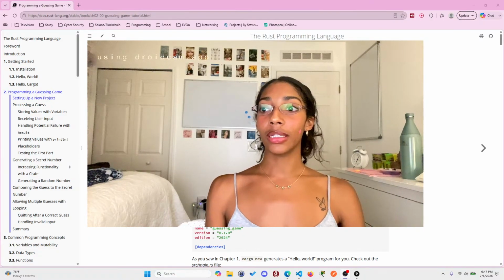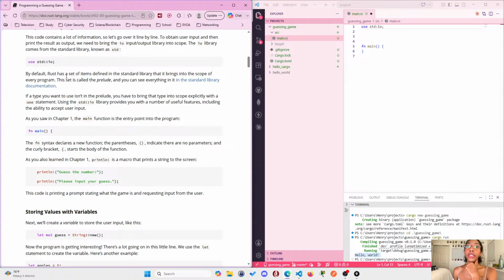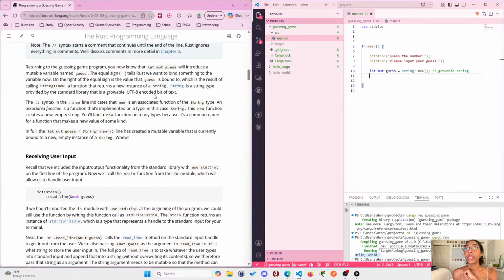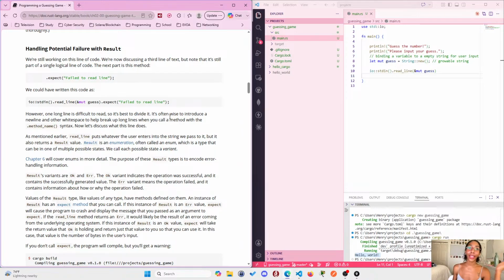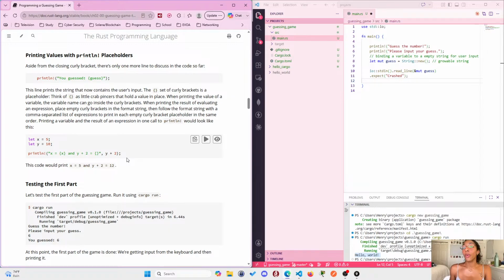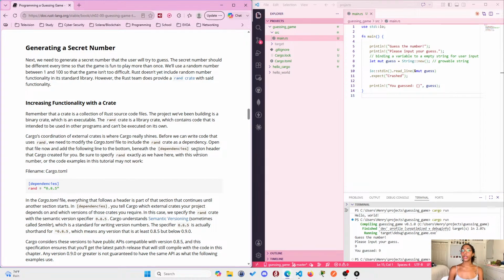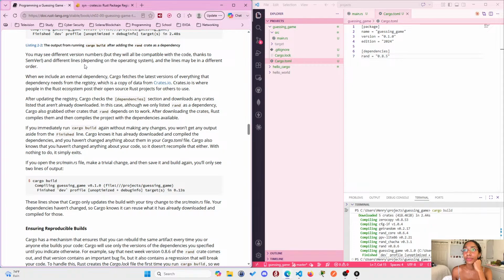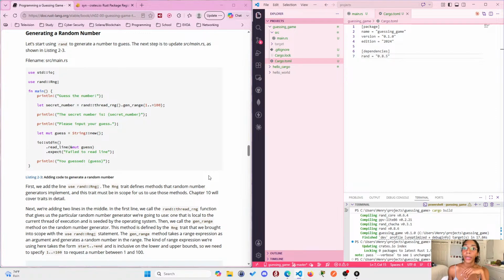Error 404 Ep. 2: Guessing Game